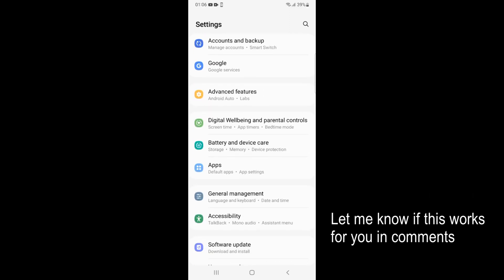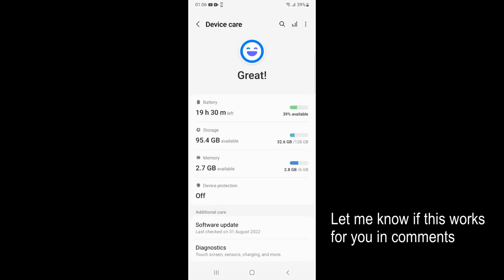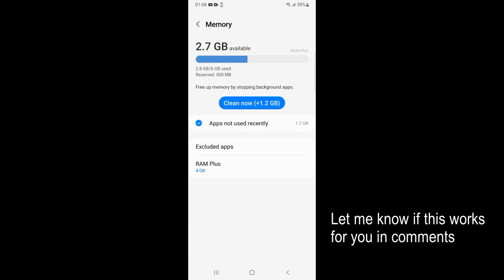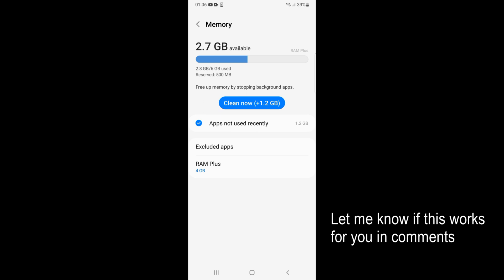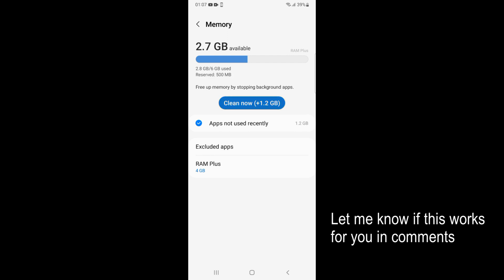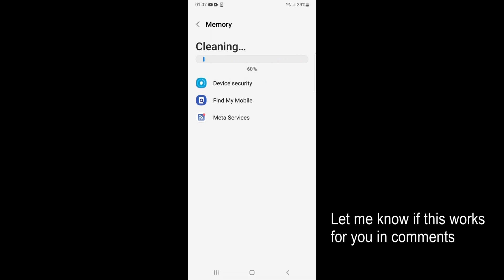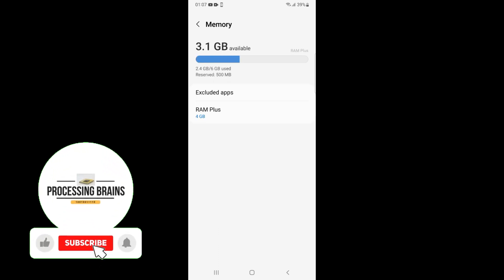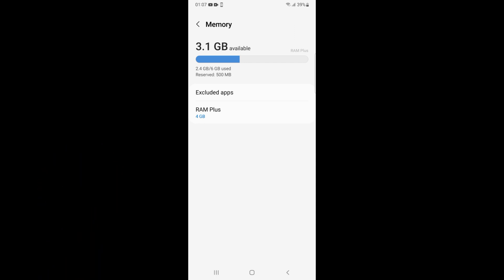How to Check RAM on ANY Samsung Phone or Tablet (Quick & Simple)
Learn How to Check RAM on Samsung Phone or Tablet. It is simple process to check RAM on Samsung galaxy tab a, a21s, a12, a32, a50, s10 and others, follow this video.

0:00 Intro
0:06 How to Check RAM on Samsung Phone or Tablet